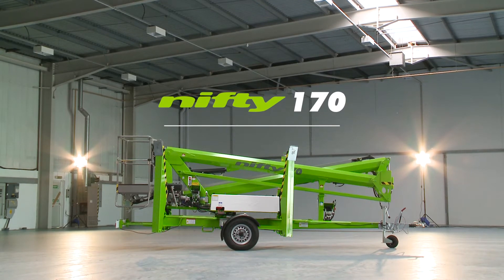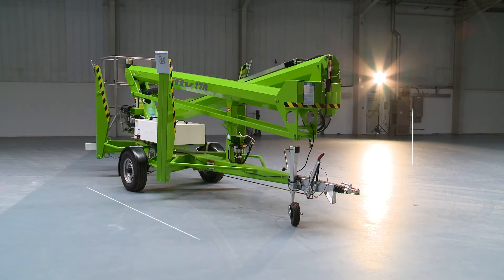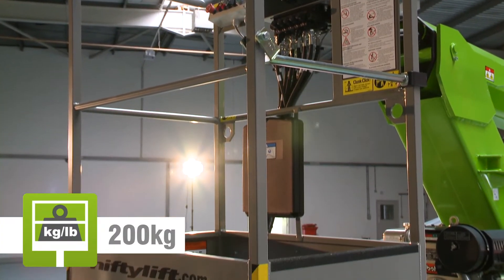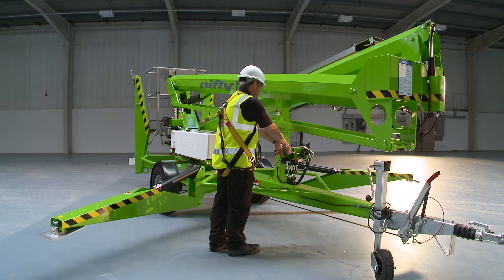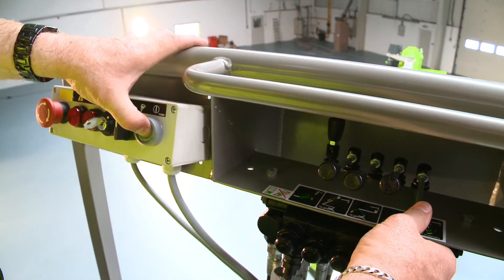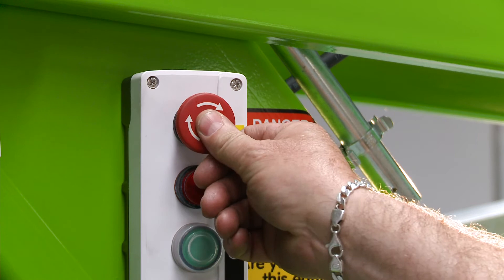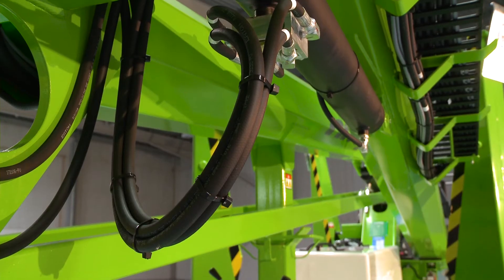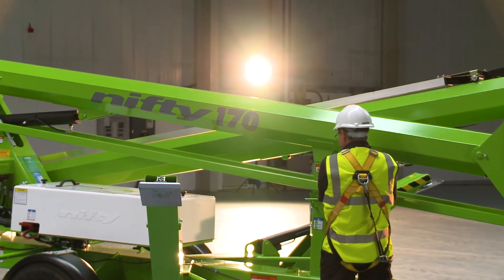Nifty 170 Product Video | Trailer Mounted Cherry Picker from Niftylift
With one of the largest working envelopes in its class the Nifty 170 trailer mounted cherry picker delivers maximum reach with stability and control.

Octagonal boom provide strength without compromising on weight and the telescopic upper boom improves accuracy when positioning the platform. Fully proportional hydraulic outriggers make setting up and levelling both quick and easy even on gradients.